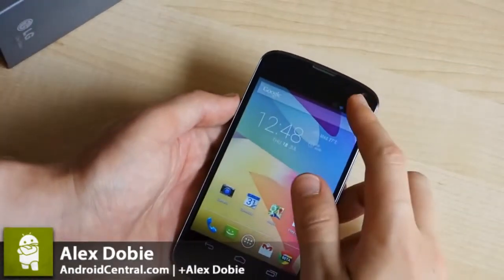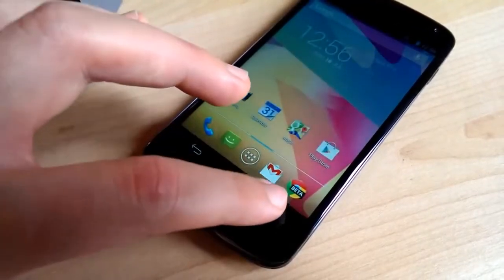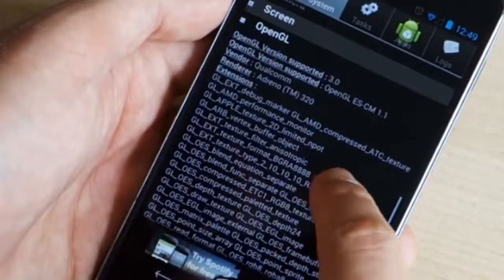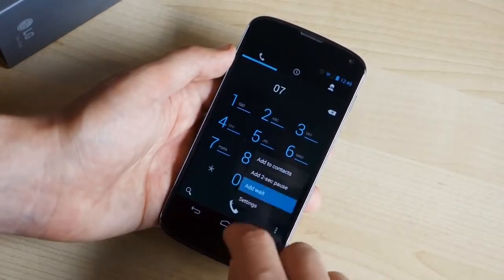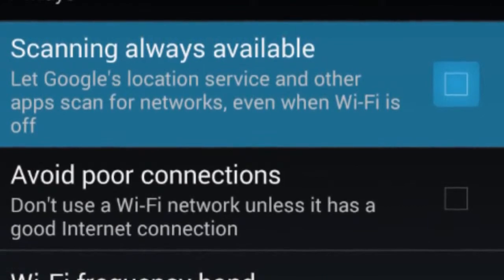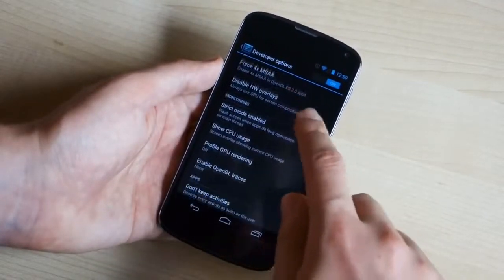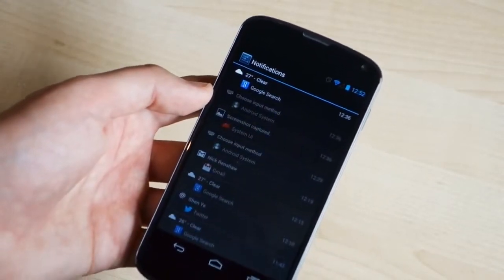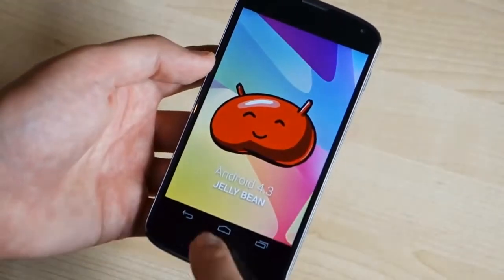Hands on with Android 4 3 on the Nexus 4 YouTube